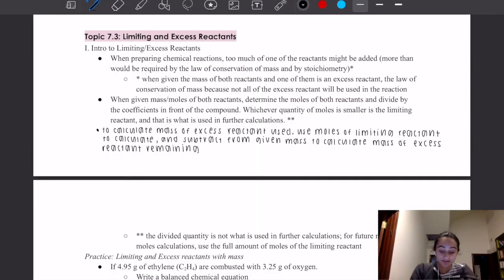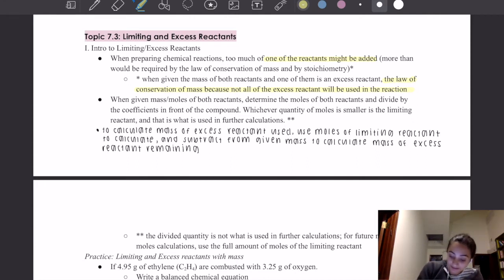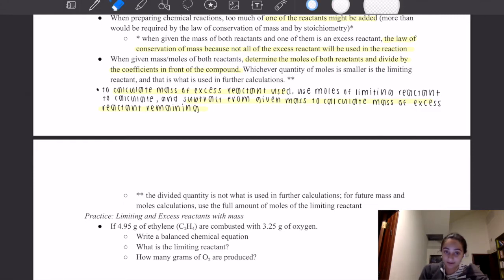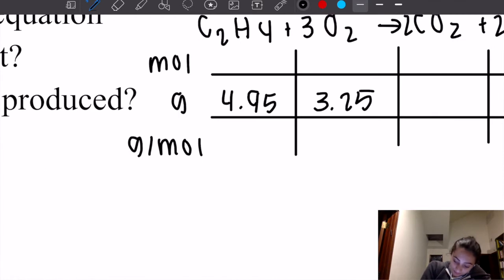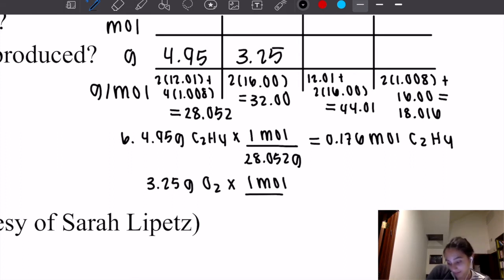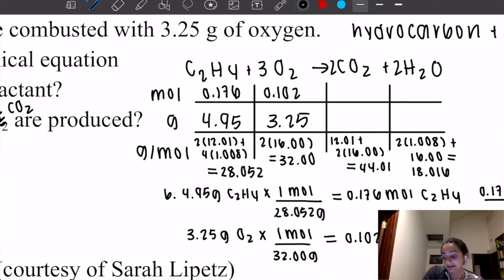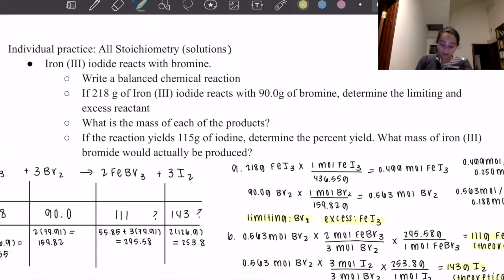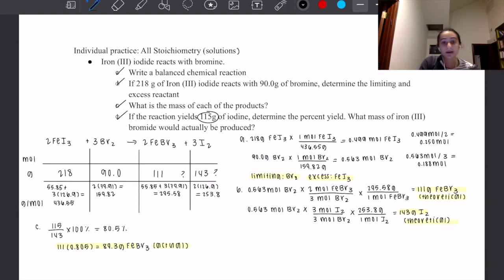Limiting & Excess Reactants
Hi! My name is Talia and I am a high school student passionate about Chemistry and Math. I wanted to start this Youtube channel as a way to explain Chemistry topics from a student perspective. This video is on mole limiting and excess reactants.

0:00 intro
0:21 limiting/excess reactant intro
3:35 limiting/excess practice
9:12 stoichiometry individual practice
10:06 individual practice solutions
11:40